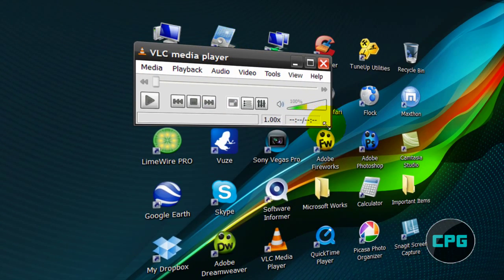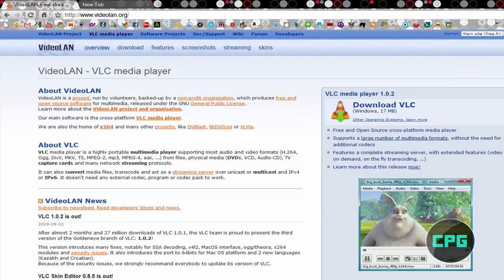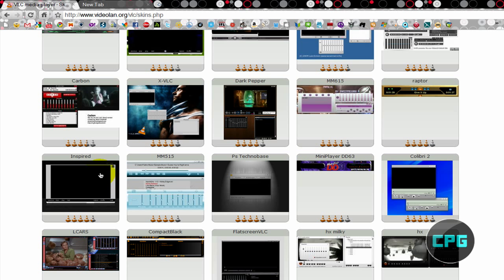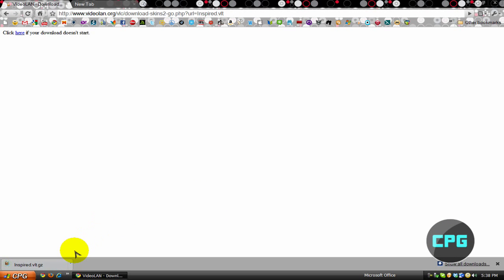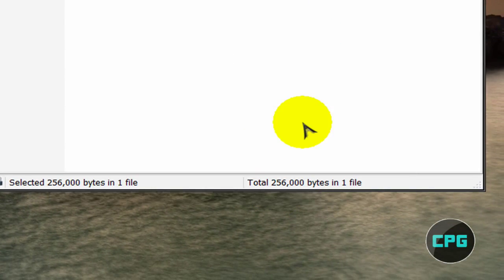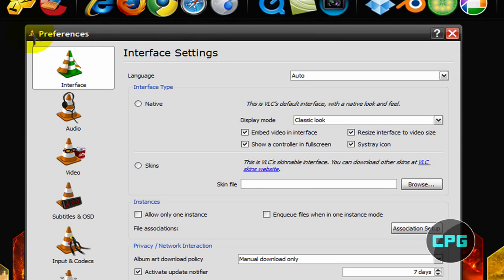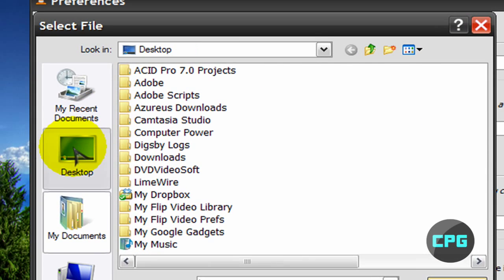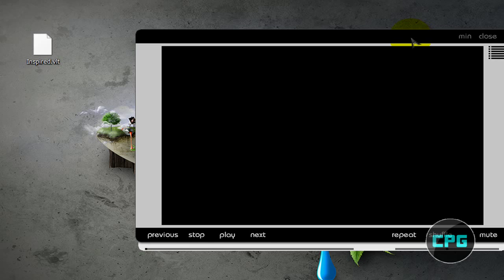How to Install & Apply VLC Media Player Themes/Skins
In this video tutorial, I will show you how to install and apply themes (or are they called skins?) for VLC Media Player.
In case you didn't know, VLC Media Player is a Great, Easy-to-Use Media Player that can read many formats of media (actually all.)